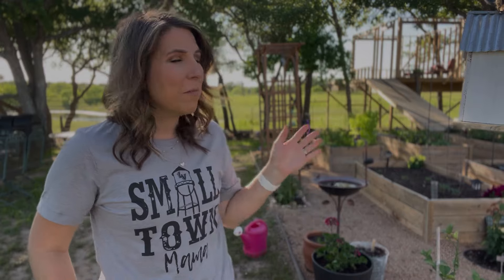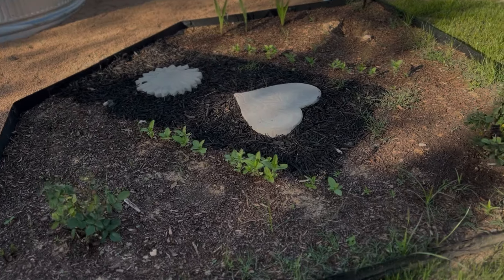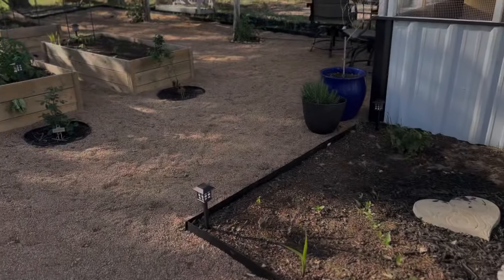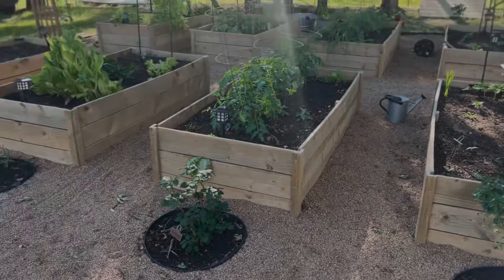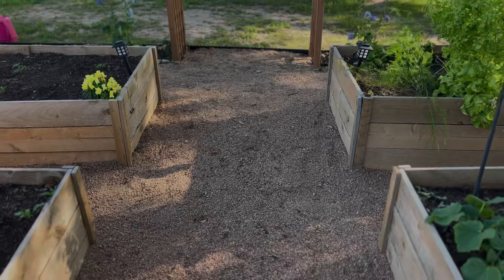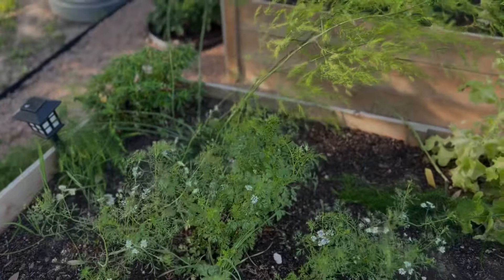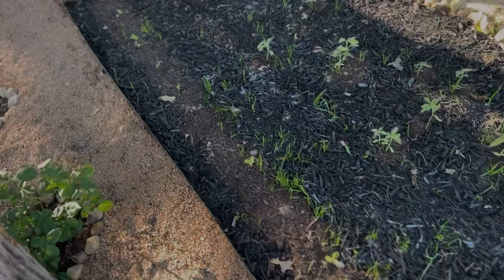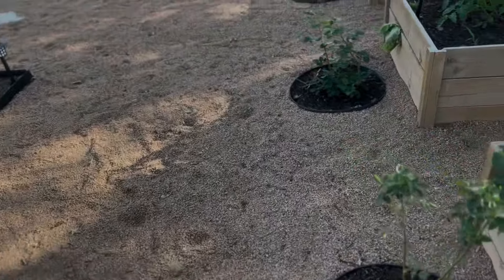Full Garden Tour: Raised Beds, Cut Flowers, and More | Homegrown & Homemade Ep. 9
Dive into the heart of my garden in this episode of 'Homegrown & Homemade.' From the serene paths lined with blooming flowers to the practicalities of our raised bed construction, join me for a comprehensive tour. 🌻🌿

In This Episode:

We kick off with your top questions about raised garden beds—get insights on their measurements and our DIY journey.

0:45 Stroll through the garden with me, accompanied by calming music, to our newly expanded cut flower garden.

3:20 Discover the tranquility of our fish pond and the vibrancy of potted plants including a Meyer lemon tree and aromatic herbs.

5:39 Dive deep into the specifics of our raised bed designs, materials, and what's currently flourishing in them.

10:33 Explore the structured beauty of our garden borders filled with gravel, a variety of roses that capture my heart, a dedicated sunflower bed, and a special area for growing watermelons.

14:00 Wrap up with a sneak peek at next week’s episode topic.

If you've ever wondered about the behind-the-scenes of a thriving garden, this episode is for you!